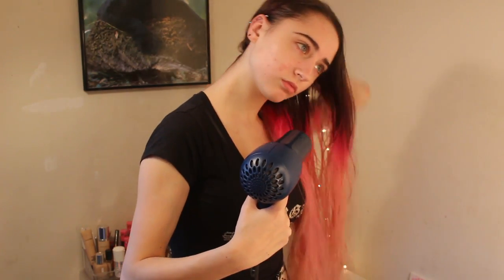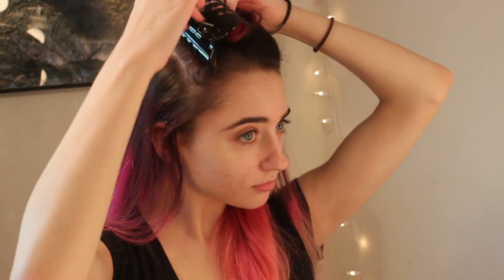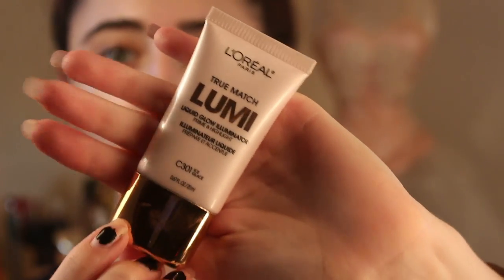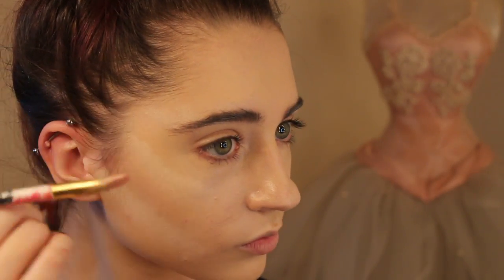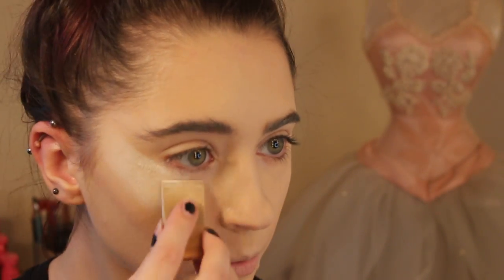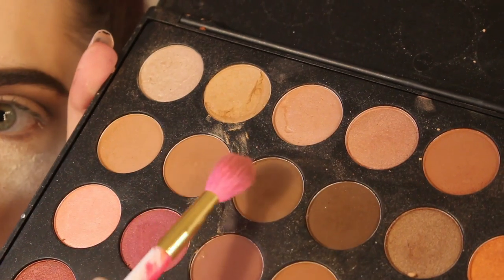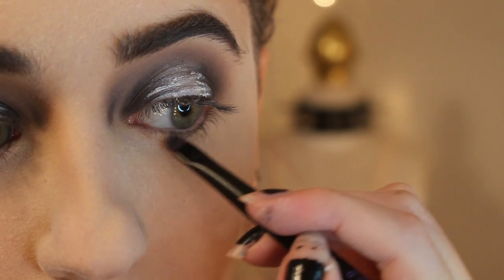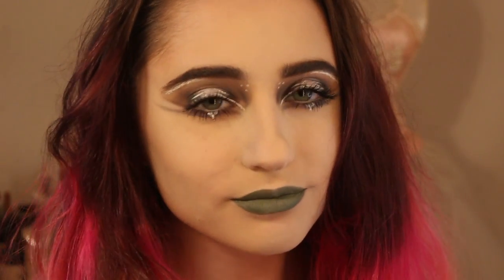Hair and Makeup Tutorial